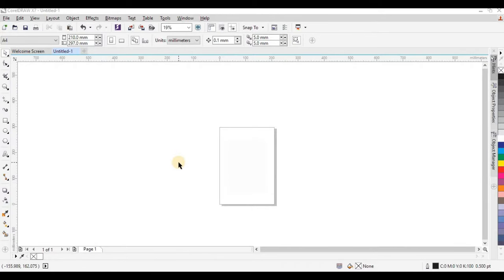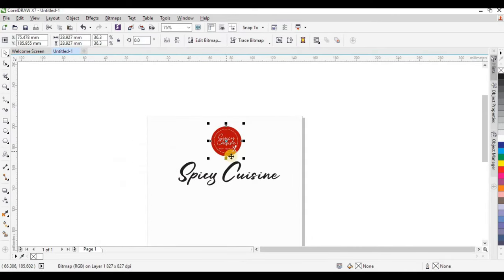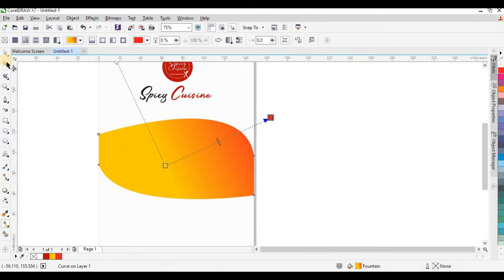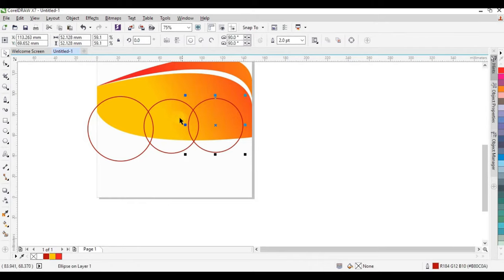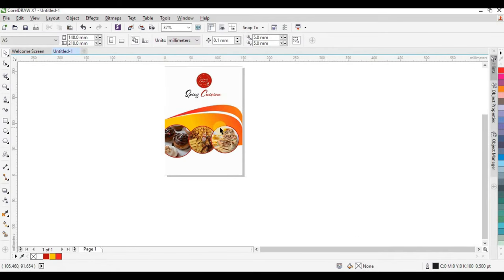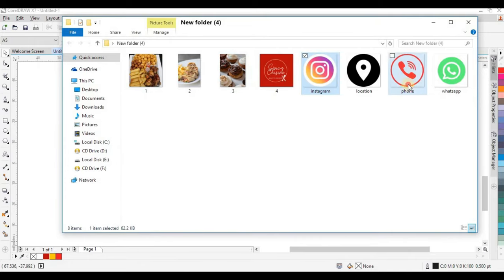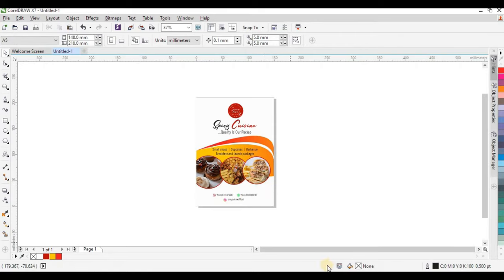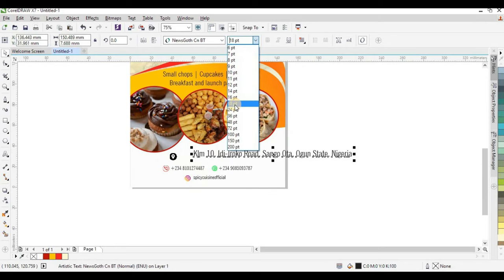HOW TO DESIGN A RESTAURANT FLYER | CORELDRAW X7 TUTORIAL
✅ LEARN COREL DRAW FROM BEGINNER TO PRO

This video is a great tutorial that will guide you on how to design a restaurant flyer in few minutes.

FONT USED:
NewsGoth Cn BT
High Sky

This video is related to De-light Hands Graphics, Delight Hands TV, Dennis Joshua, Nigerian Graphic Designer and You Tubber